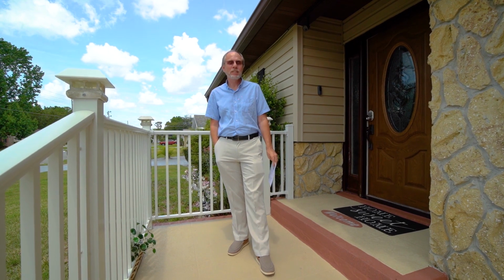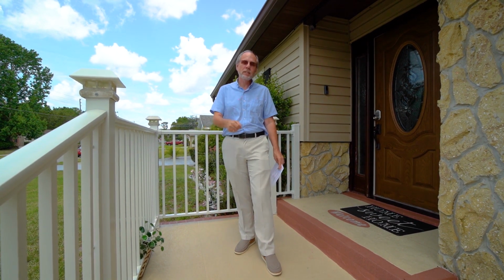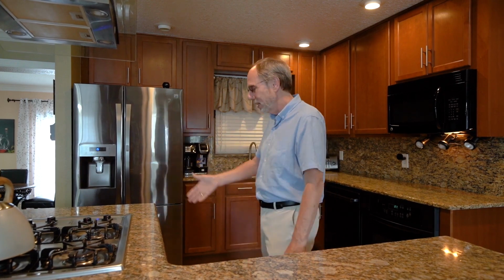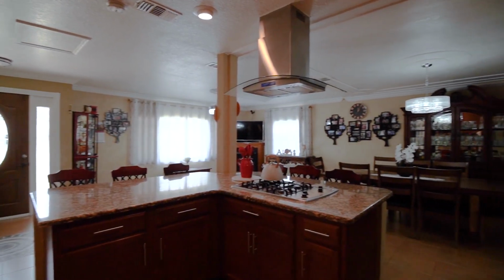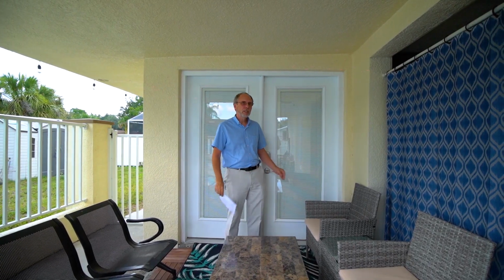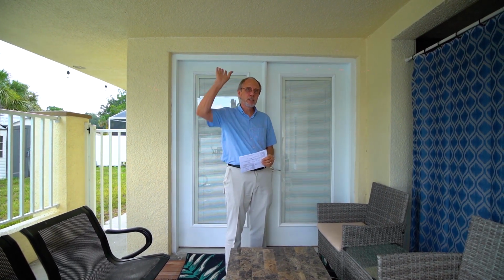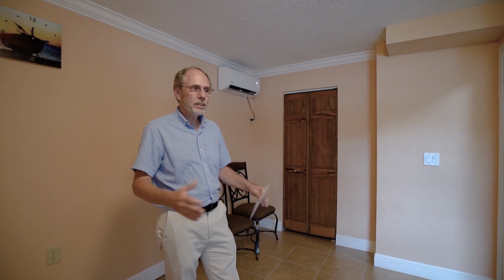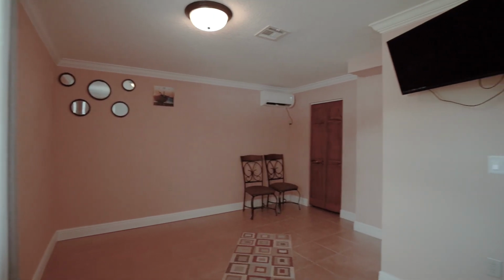Step Inside Your Dream: A Luxury Tour of 610 Alton Rd, Winter Springs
ˍˍˍˍˍˍˍˍˍˍˍˍˍˍˍˍˍˍˍˍˍˍˍˍˍˍˍˍˍˍˍˍˍˍˍˍˍˍˍˍˍˍˍˍˍˍˍˍˍˍˍˍˍˍˍˍˍˍˍˍˍˍˍˍ
ˍˍˍˍˍˍˍˍˍˍˍˍˍˍˍˍˍˍˍˍˍˍˍˍˍˍˍˍˍˍˍˍ
Welcome to 610 Alton Rd, Winter Springs, where luxury meets practicality, and dreams become reality. Now, this isn't just another home on the market - it's THE home that defines living large, enjoying privacy, and relishing the Florida lifestyle.

Think about it - a charming 4-bedroom, 3-bathroom gem in the heart of Winter Springs, minutes from downtown, only half an hour from Orlando, and an hour away from the mystical theme parks. And the best part? There's NO HOA - meaning, you own it, you rule it!

Built in 1979 and impeccably maintained, this home spans over 2,000 square feet of opulent living space. It even features a self-contained suite, complete with a private bathroom. Perfect for guests, or perhaps a profitable Airbnb rental? You get to choose!

The open plan living is nothing short of a delight. Here, we have a gourmet kitchen outfitted with a new extractor fan, a gas cooktop, and every appliance you'll need to unleash your inner chef. Not to mention the gas fireplace to curl up next to after a satisfying meal.

Significant upgrades? This home has seen them all - new electrical and plumbing in 2015, a new roof in 2016, energy-efficient air conditioning, and a gas water heater in 2020. And let's not forget about the brand new coat of paint in 2023, making this house as fresh as a daisy.

As for outdoor space, imagine lounging by your private pool, taking a quick shower in the luxury pool shower, or just enjoying the tranquility in your fully fenced yard. With your oversized two-car garage doubling as a luxury garage or a games room, there's space for everyone and everything!

When you buy this home, you're not just buying a property; you're investing in a lifestyle, a community, and a future. It's not just real estate; it's real...exciting! Don't wait - make 610 Alton Rd your new home today!

ˍˍˍˍˍˍˍˍˍˍˍˍˍˍˍˍˍˍˍˍˍˍˍˍˍˍˍˍˍˍˍˍˍˍˍˍˍˍˍˍˍˍˍˍˍˍˍˍˍˍˍˍˍˍˍˍˍˍˍˍˍˍˍˍ